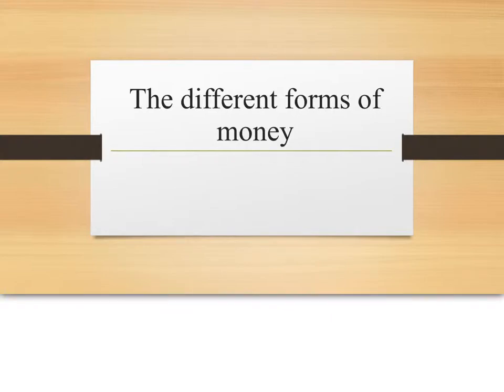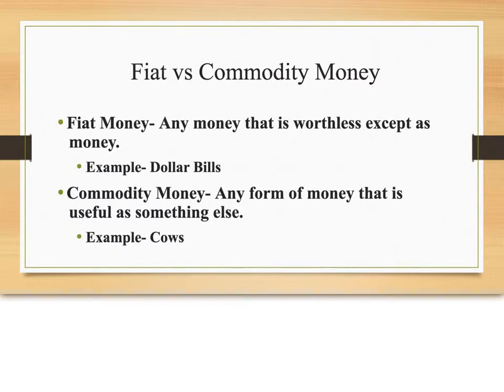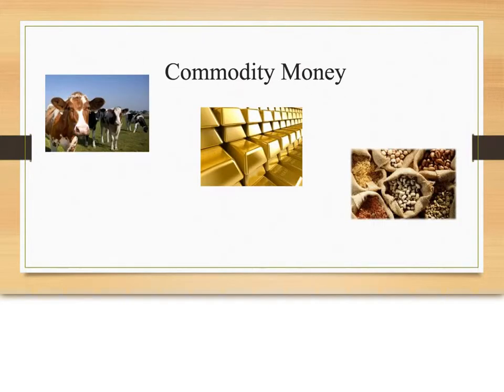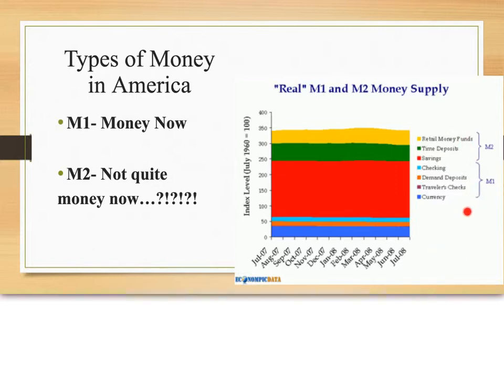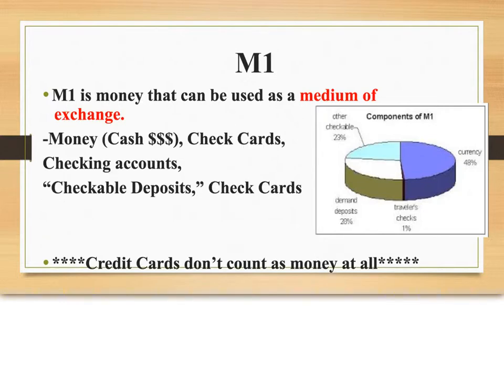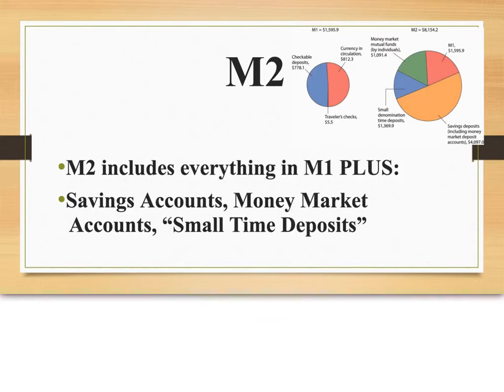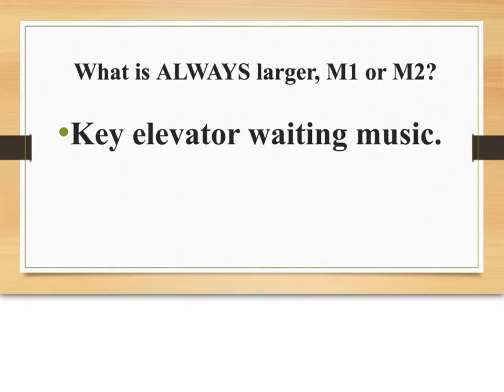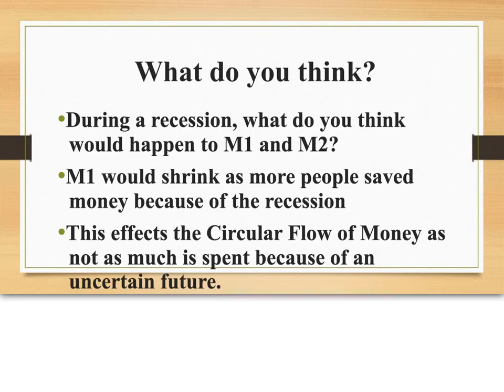Types of Money and the Ms